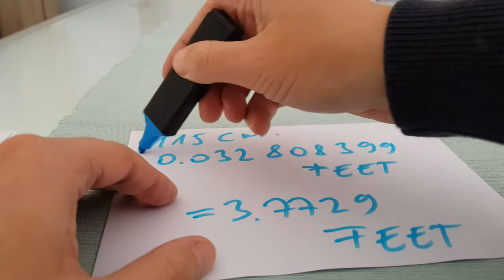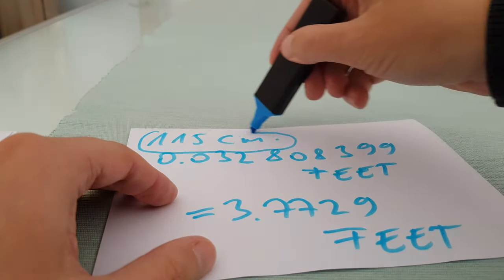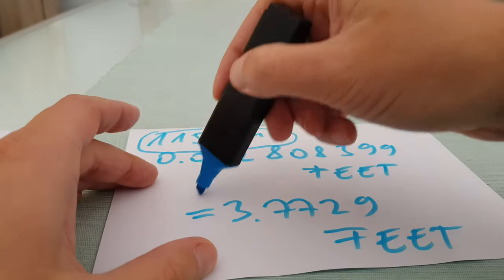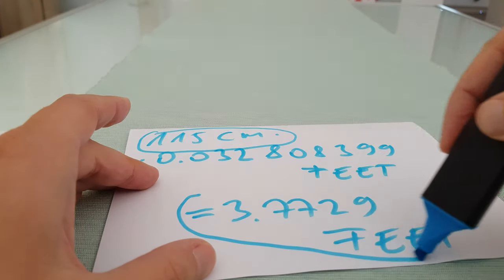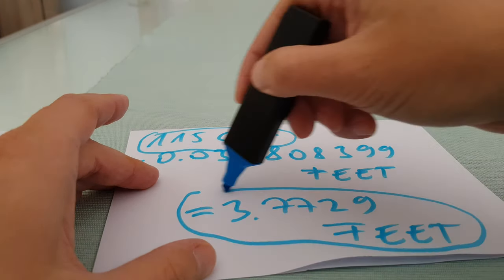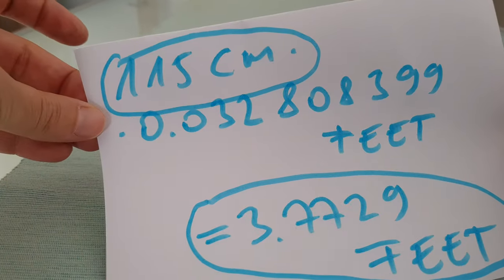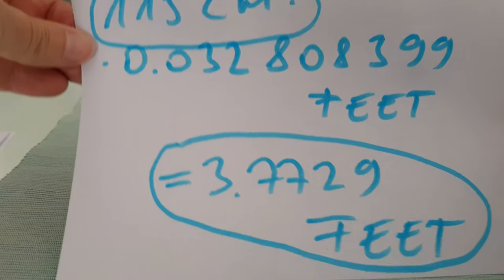115 cm in feet?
115 cm in feet